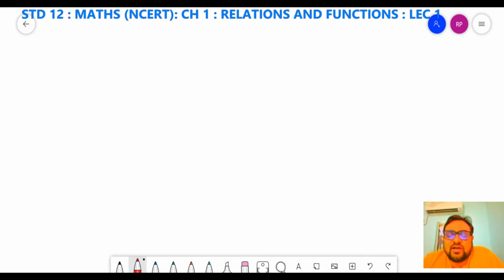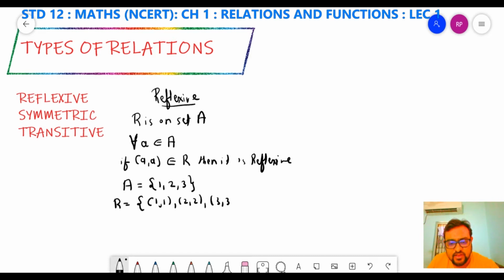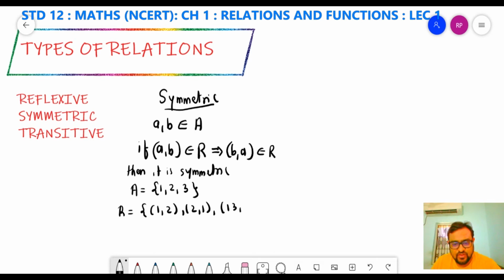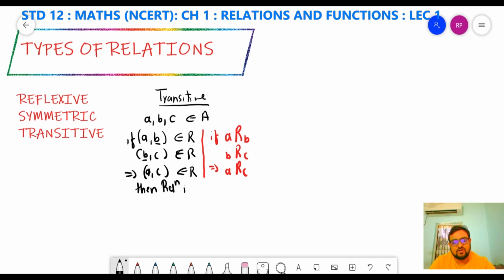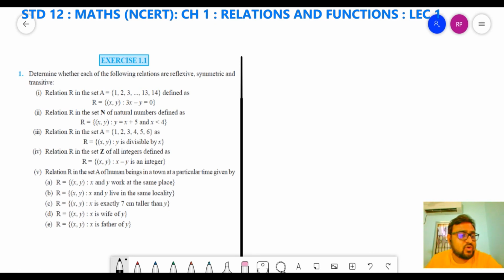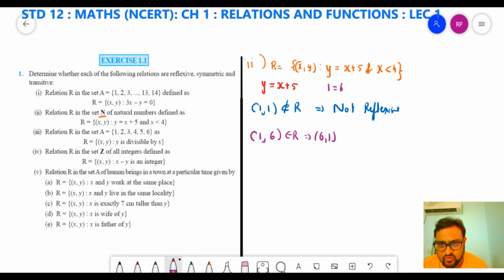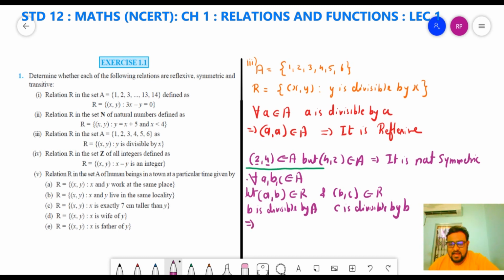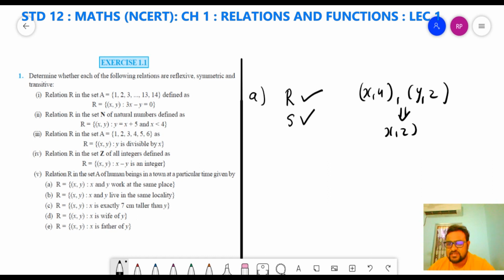REFLEXIVE, SYMMETRIC AND TRANSITIVE FUNCTIONS : STD 12 MATHS CH 1 : RELATIONS AND FUNCTIONS : LEC 1